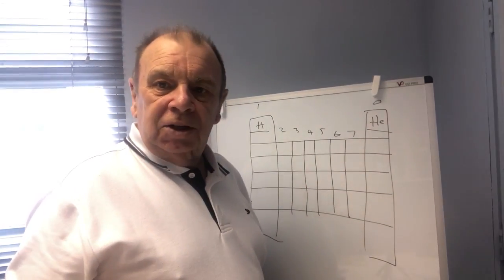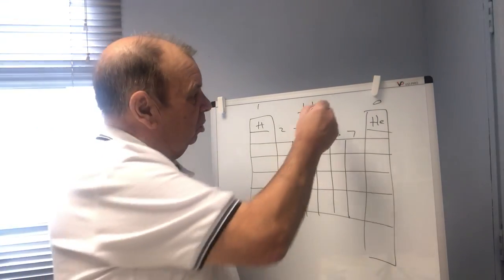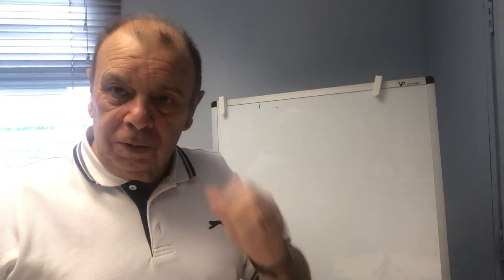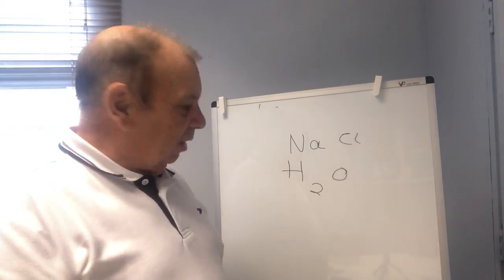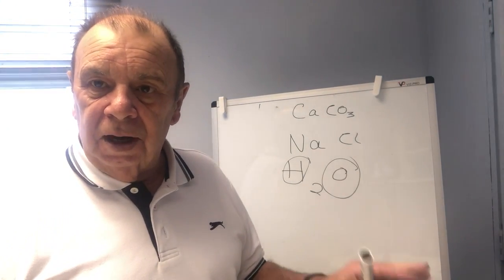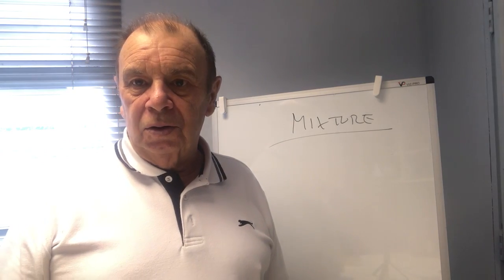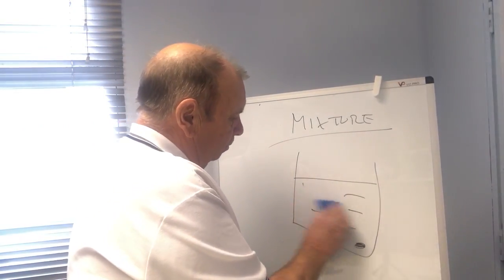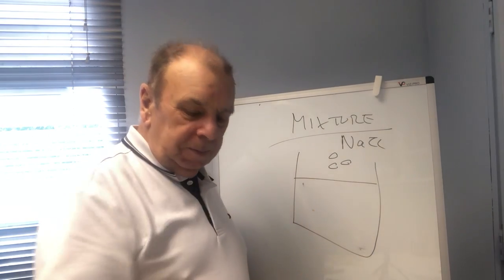1.Atoms and the Periodic Table